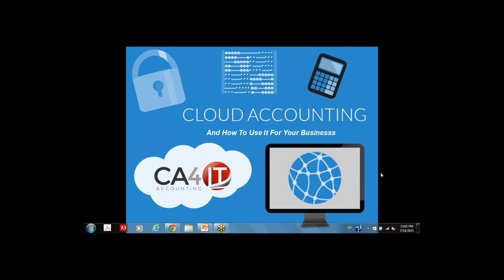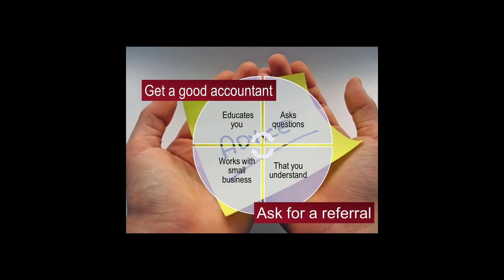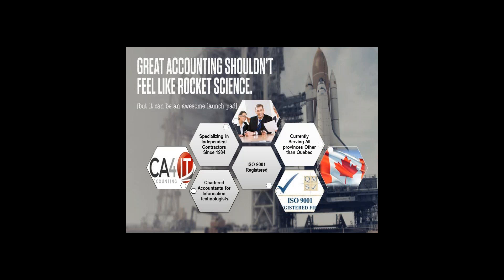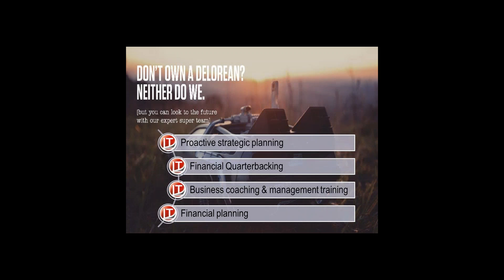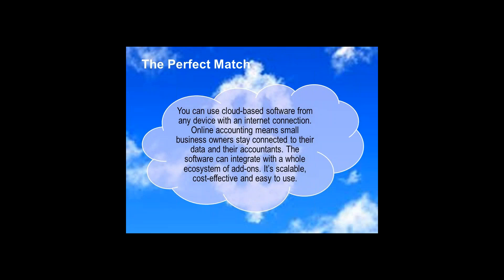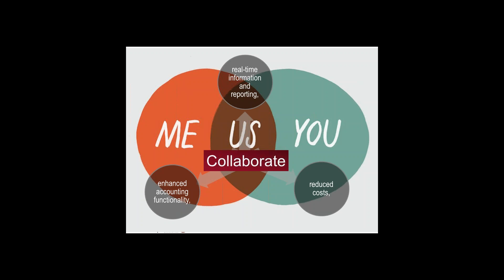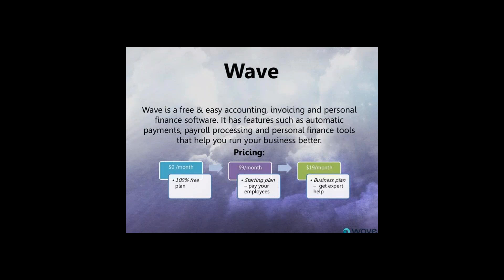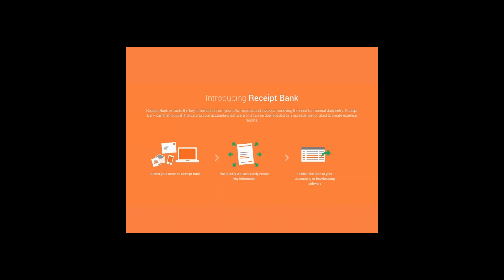Cloud Accounting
Thanks to the internet we now have the ability to collaborate and work with team members around the world.  By Collaborating with your virtual accountant you can reap tremendous rewards.  With a good Cloud accounting package such as Xero, Quickbooks online, Wave accounting or Freshbooks you can collaborate with your virtual accountant in real time.   This means that there is no time wasted transferring files around or ensuring that everyone is working with the correct version.  With Cloud Accounting You just click and go.